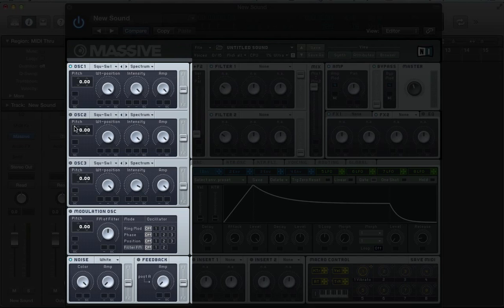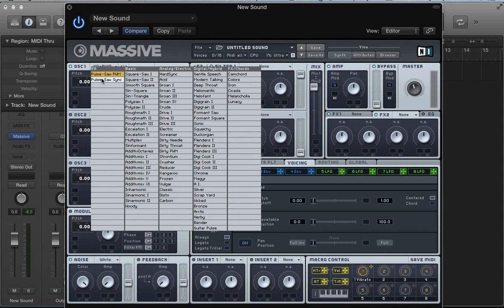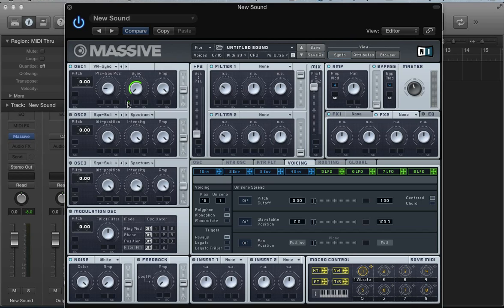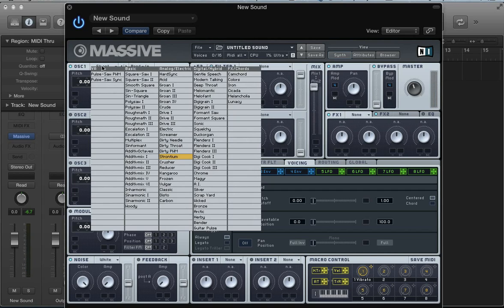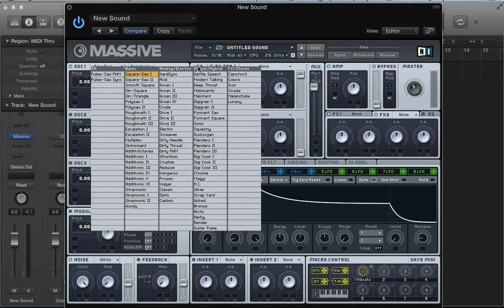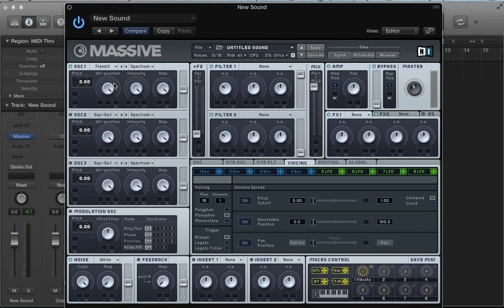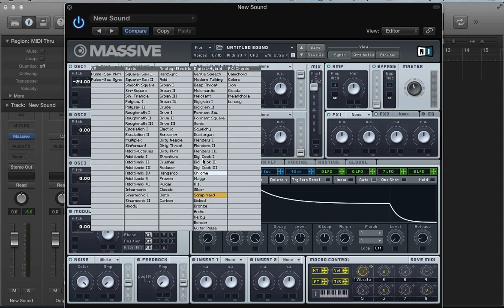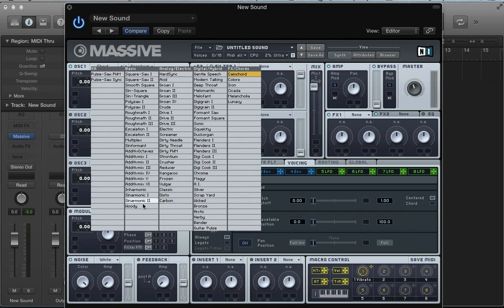NI Massive - Understanding Wavetables In NI Massive - How To Tutorial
There are multiple types of synthesis. Each synthesizer whether it's digital, analog or otherwise uses one form or another. Massive uses wavetable synthesis which dates all the way back to the 1970's with the PPG synths. Without getting too much into the history of wavetable synthesis, it is important to know the difference between additive and subtractive synthesis to further understand the wavetables in Massive. In it's simplest form, additive synthesis a synthesis technique that adds timbre by the addition of sine waves. Subtractive synthesis attenuates sounds using a filter. Comparing Sylenth1 to Massive is a good starting point. Both synths have filters (they both have two) but Sylenth1 doesn't allow you to morph the virtual analog waveforms like Massive does. Which means you can get considerable differences in sound without using a filter and just tweaking settings in the wavetables in Massive

Lets use the Squ-Sw1 waveforms as an example. If you load that up in Osc1 and move the Wt-Position knob from left to right, your sound will change from a square sound to a saw sound. The middle would theoretically be a blend of the two. So it's adding new harmonic content to the overall timbre of the sound. That's a really quick rundown of wavetable synthesis and the how the wavetables in Massive work.

In this tutorial, Johnny covers some of his favorite wavetables and how they can be used for certain sounds.